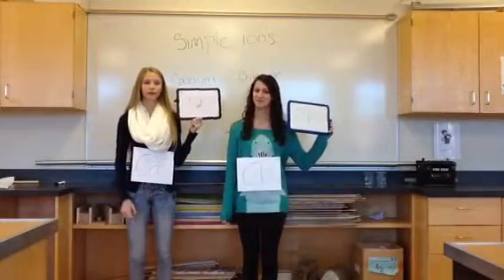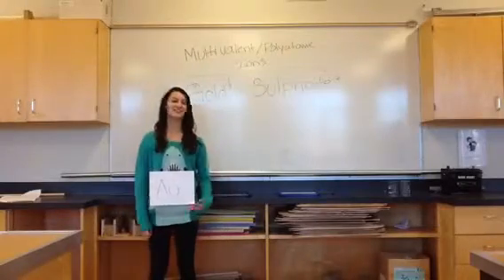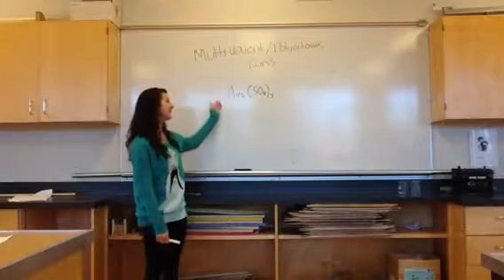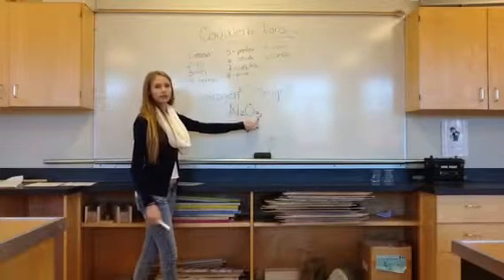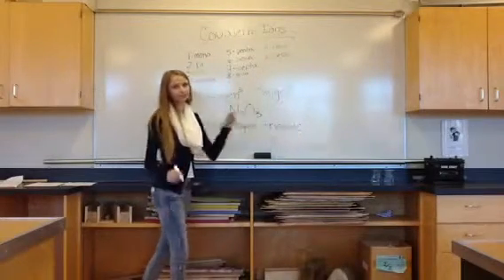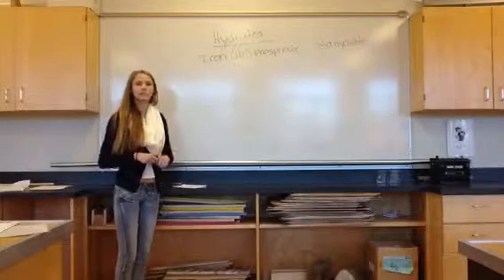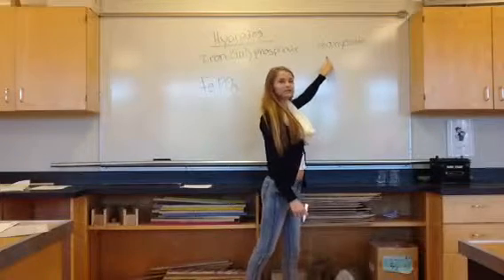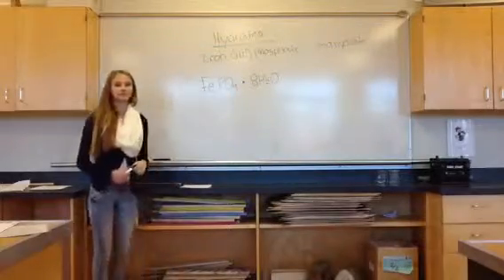Shayleen & Sydney's formulas!